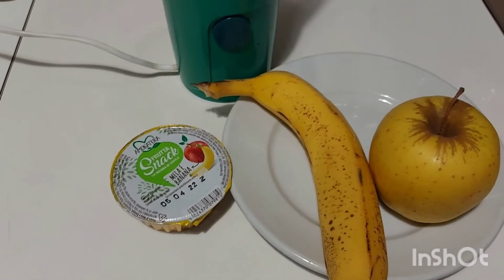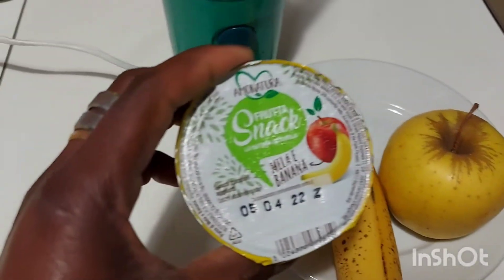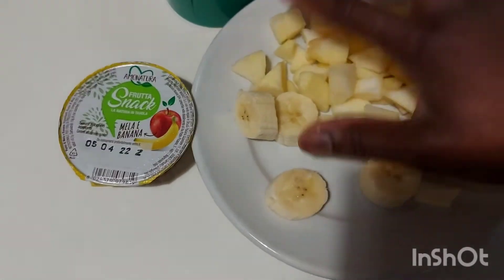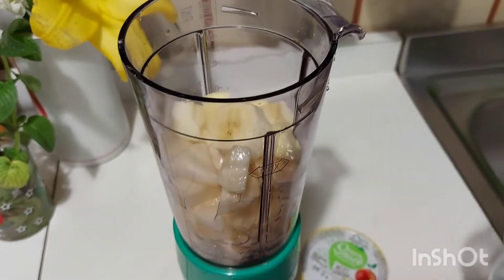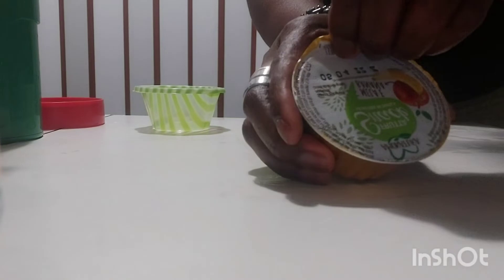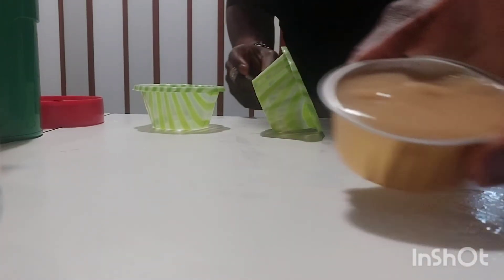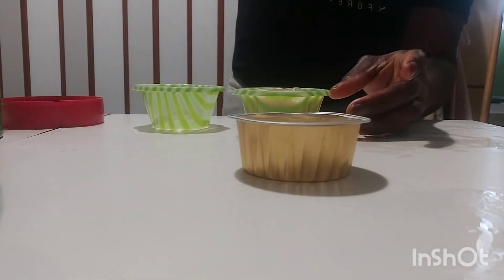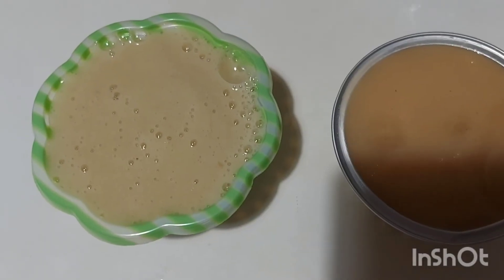youtubershorts shortfired/ibanana and apple 🍎fruit snack# recipe for banana n apple 🍎fruit snack 😋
Welcome you all back to my channel Today I presents banana and apple 🍎fruit snack full of nutrition, vitamins n potassium snd lots of health benefits Tanks guys for your love and suppor MUCH LOVE GUYS PEACE N LOVE ALWAYS ❤